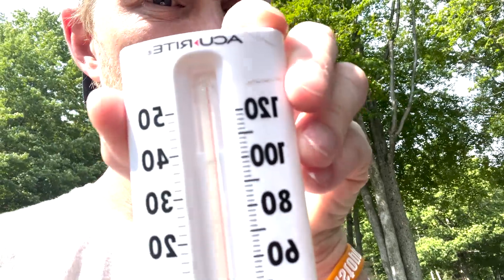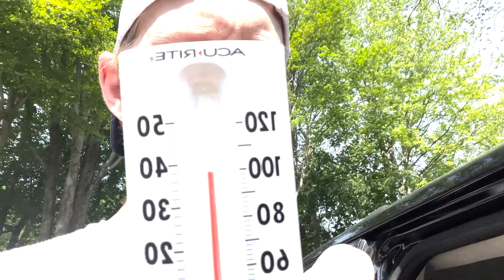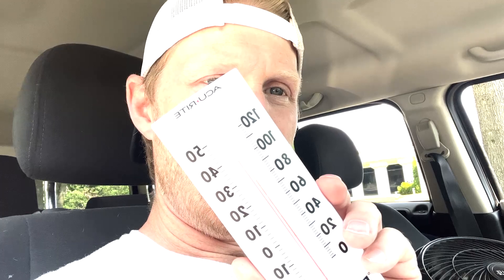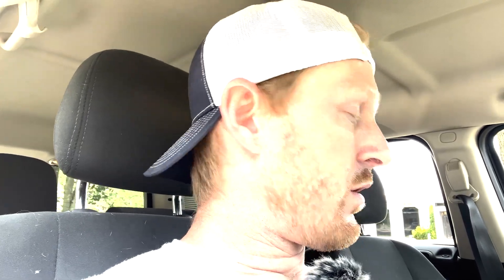What a hot day does to the inside of your car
How hot can it get inside your car (or your house) on a very hot day? 9&10 meteorologist Michael Stevens shows us, and he explains how you can cool things down even if you don’t have AC – it’s the “soup-blowing effect.”